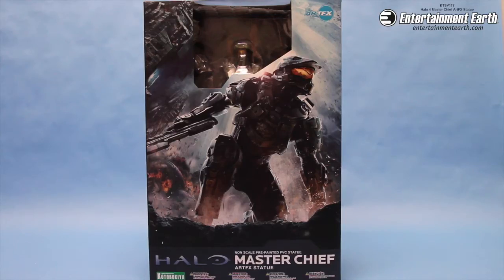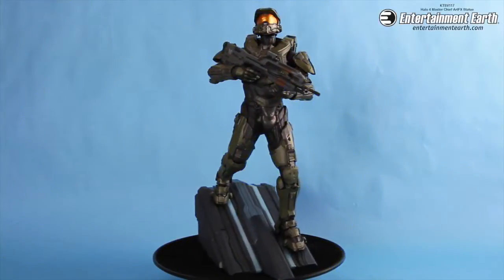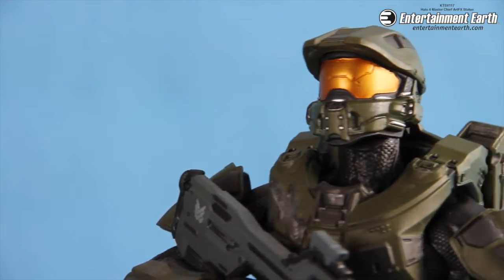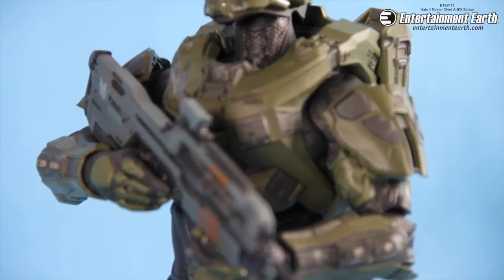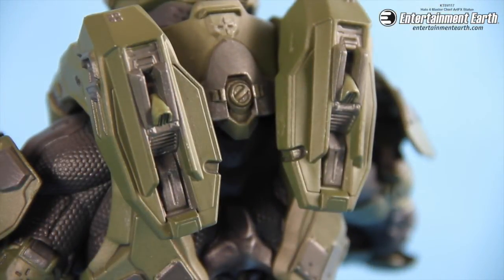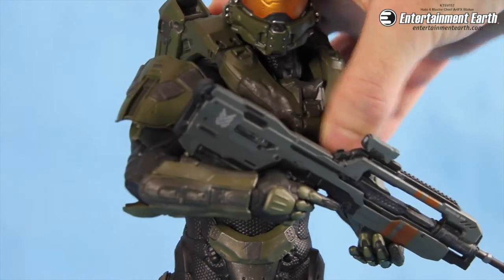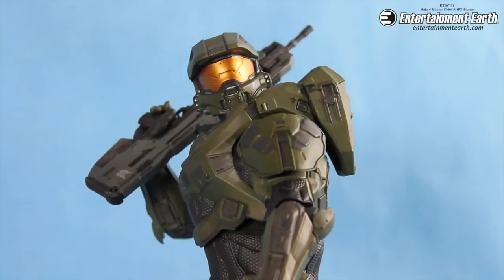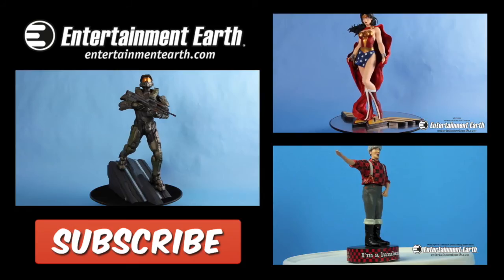Halo 4 Master Chief ArtFX Statue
From the best-selling Halo series, comes this striking Halo 4 Master Chief ArtFX Statue! Master Chief strides forward, ready for action as he walks down a ramp designed by the Forerunners, weapon in hand. Display Master Chief with his rifle at the ready or up over his shoulder and a grenade in his left hand. Master Chief stands slightly under 12-inches tall and comes packaged in a displayable window box. Don''t let him get away! Ages 14 and up.